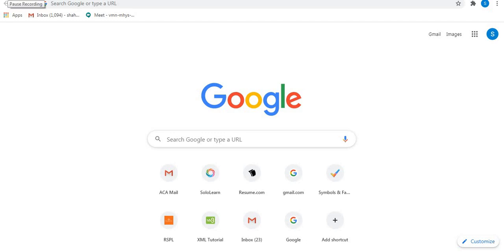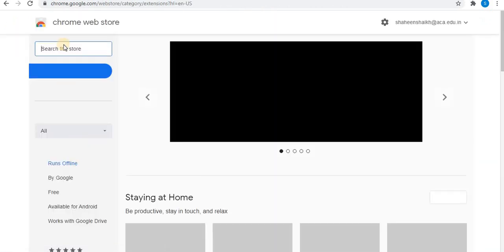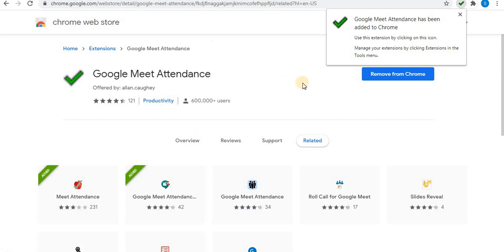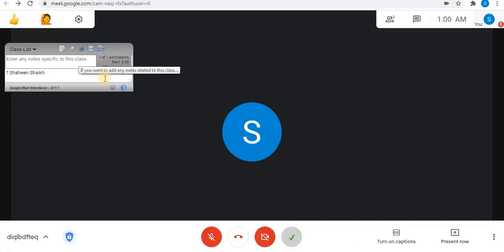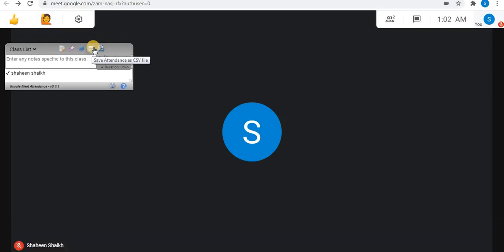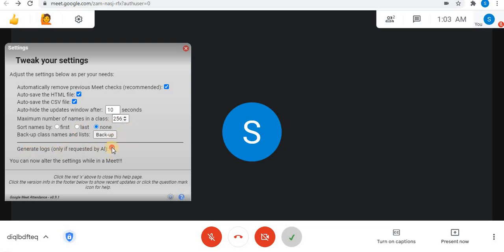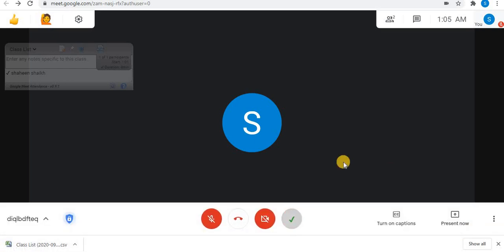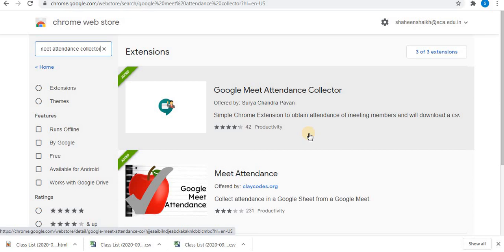How to take attendance in google meet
In my previous video I have already shared one chrome attendance extension. In this video I have discuss two chrome attendance extensions to take attendance in google meet. At the end of video I shared difference of the three chrome attendance extensions. Choose the best one to record attendance.
I hope this will help to choose correct attendance extension for google meet.

Below is the link of first chrome attendance extension for google meet.